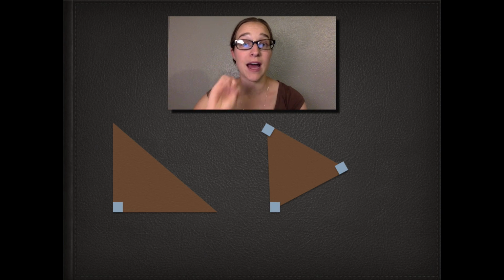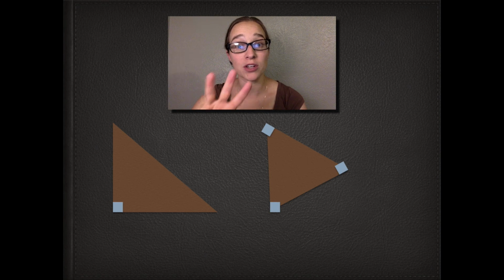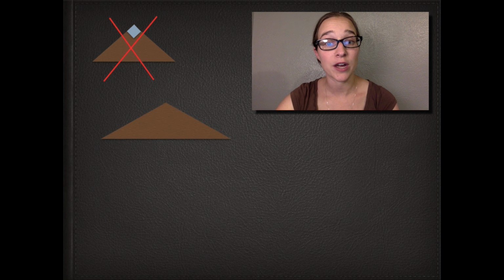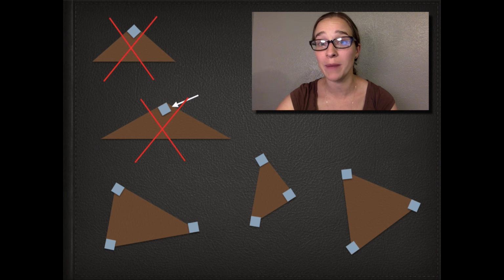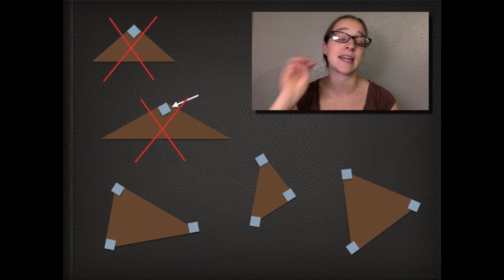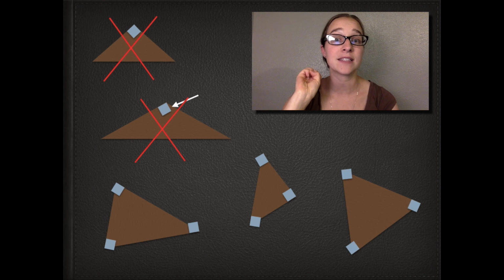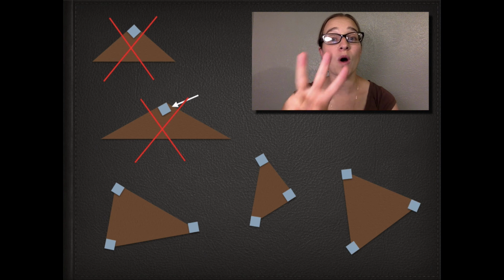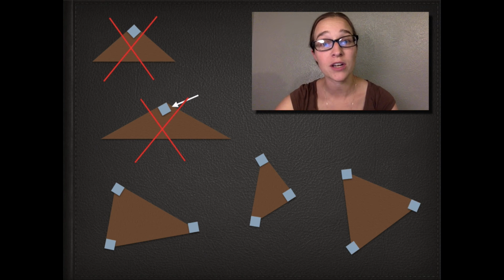Shapes: Acute Triangles (with Mrs. C.)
In this video Mrs. C. shows you how acute triangles are different from other triangles.